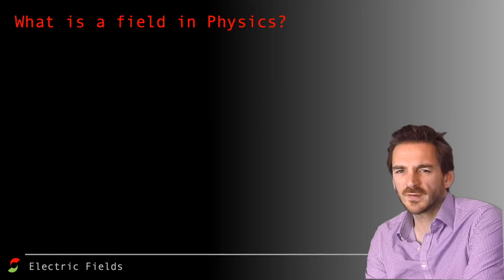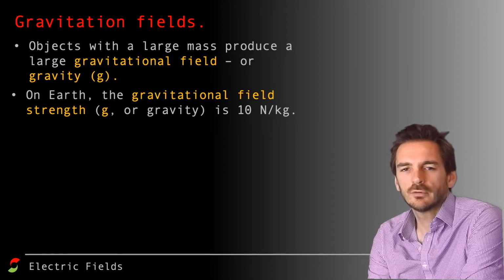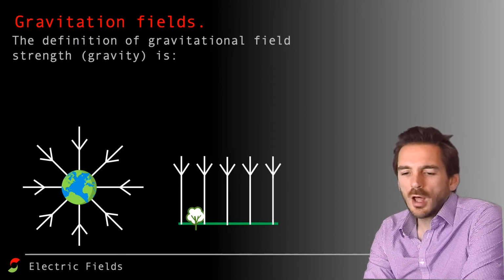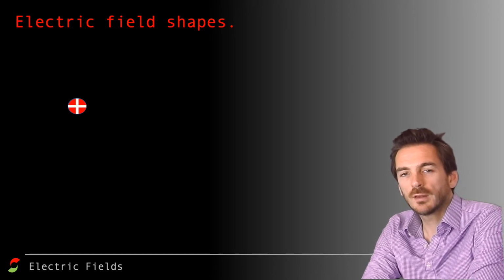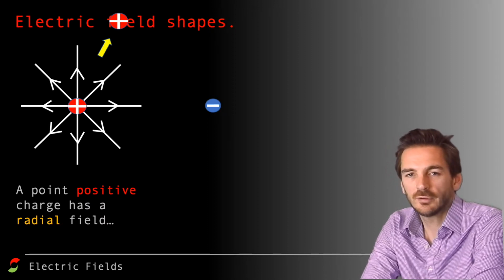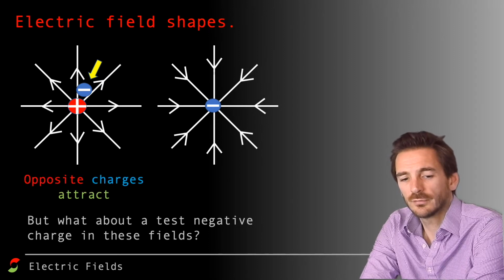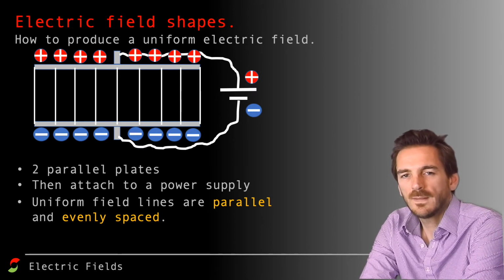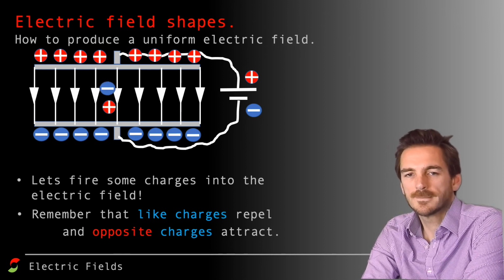5e electric fields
Introduction to fields in general with a brief discussion of gravitational fields to set the scene.  Electric field definition and electric field shapes around point sources and a uniform electric field.